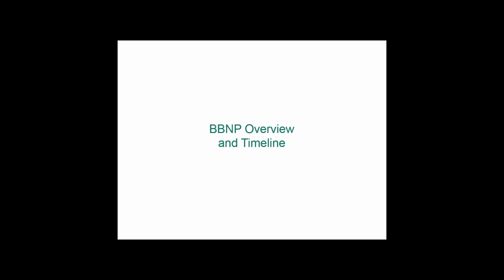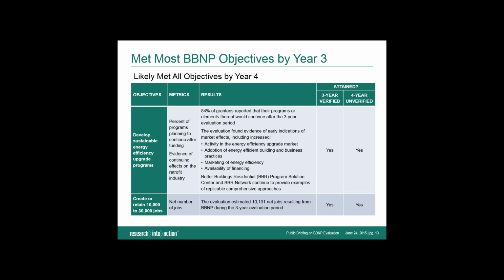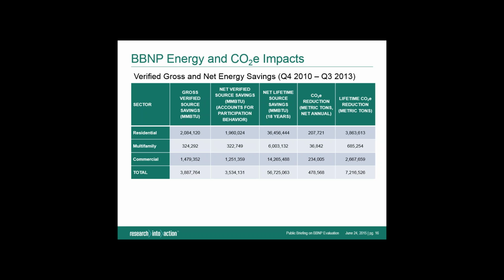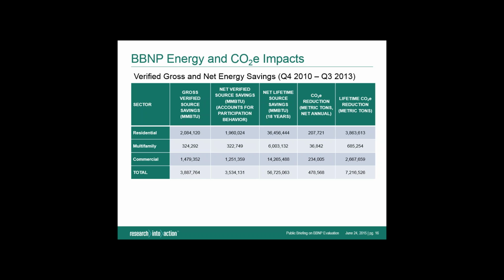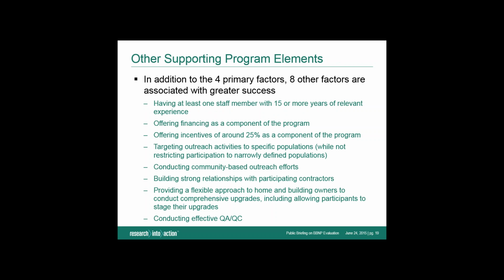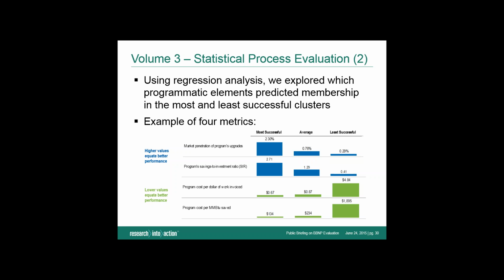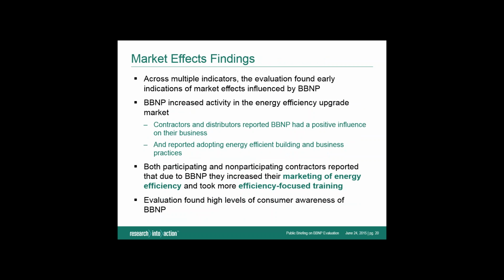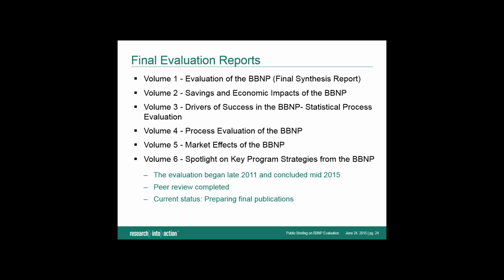Briefing on the Better Buildings Neighborhood Program Evaluation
This presentation describes the Better Buildings Neighborhood Program evaluation findings, including goal and objective attainment, energy and CO2e impacts, program implementation lessons learned, market effects findings, and recommendations.